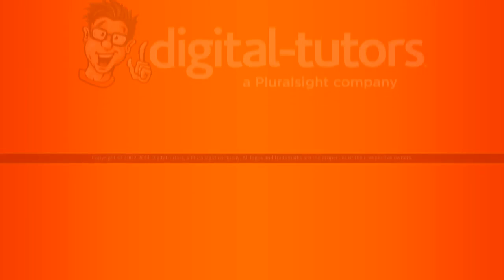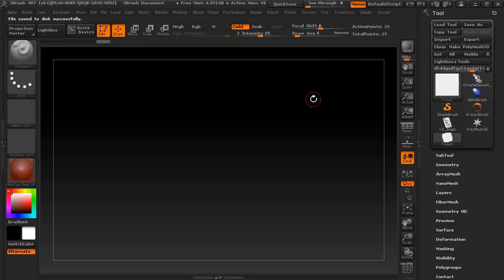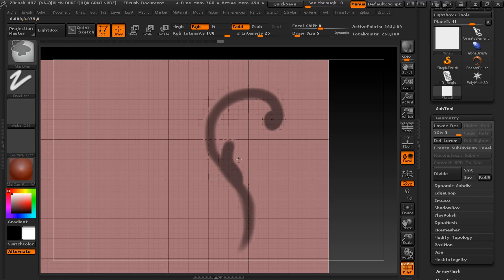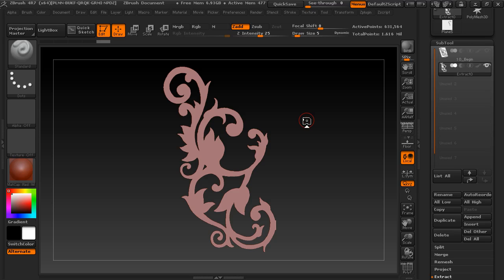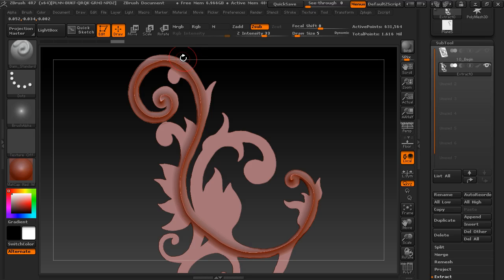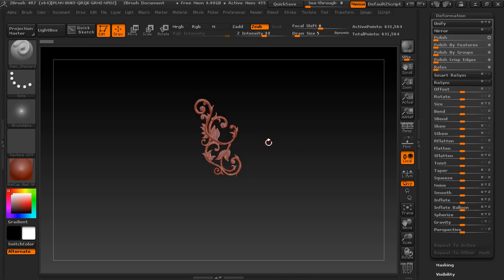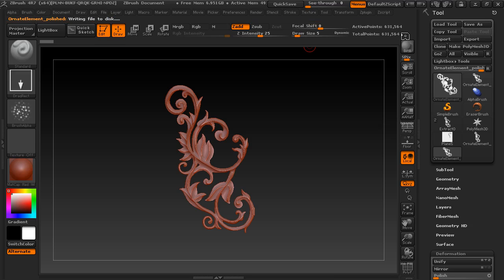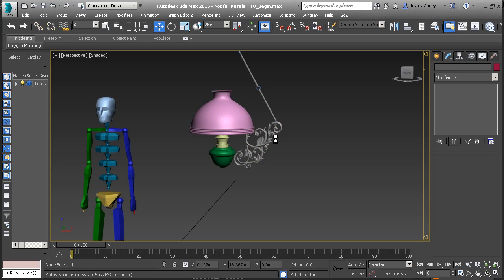Game Asset Production Pipeline for VR in 3ds Max and Unity: Part 2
This video by Digital-Tutors came with his tutorial in issue 203 of 3D World magazine.